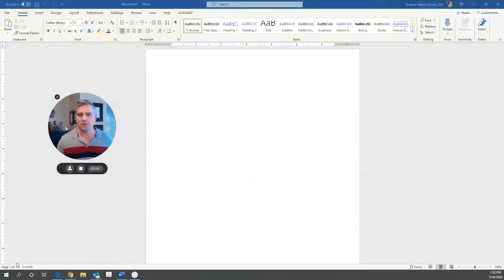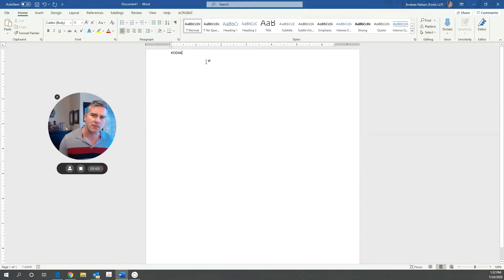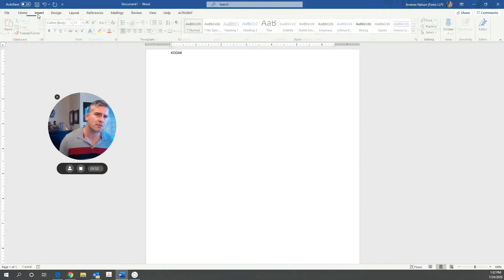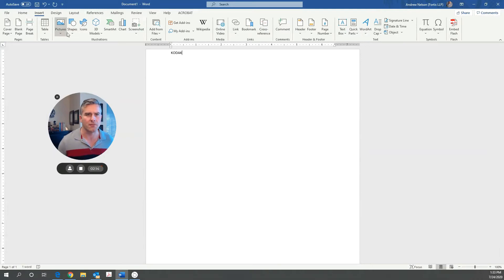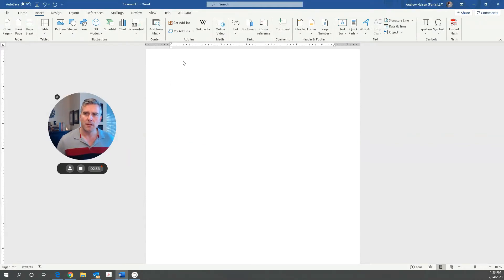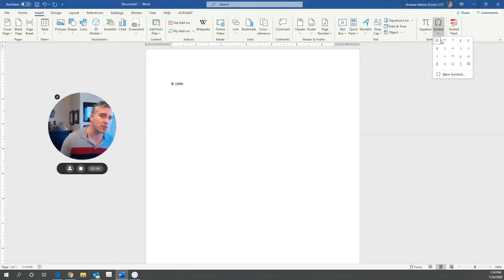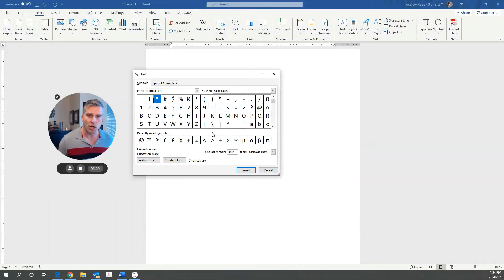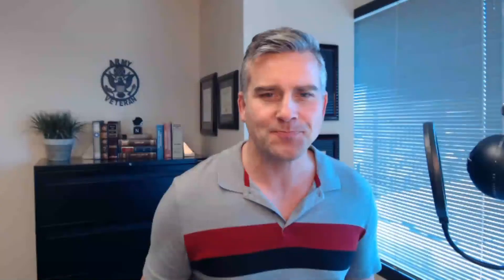Copyright & Trademark Symbols: Where Are They?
Download a copy of our FREE Cheat Sheet ‘5 Ways to Protect Your Name, Logo or Slogan without a Registered Trademark’:

Office Address:
Fortis LLP